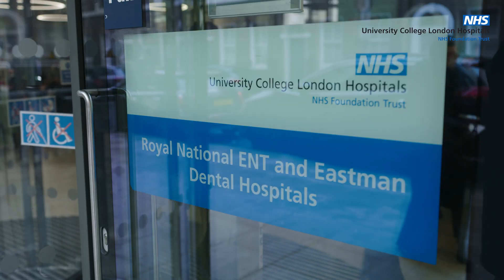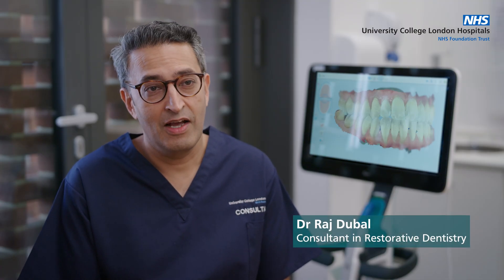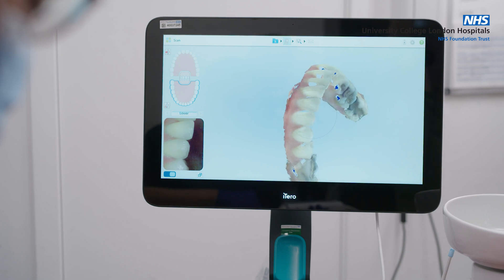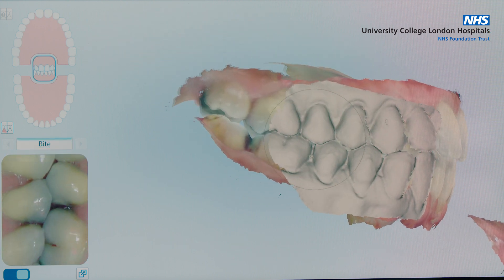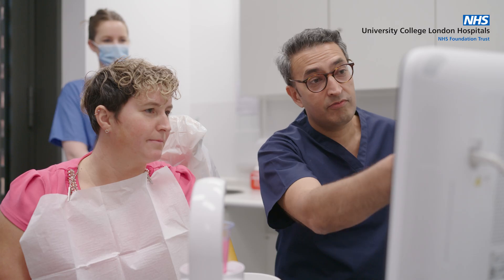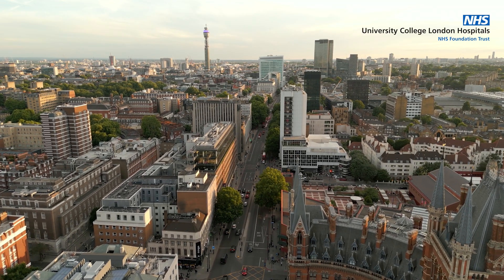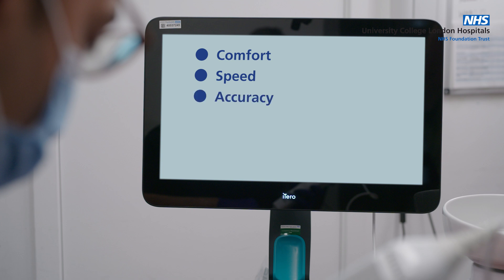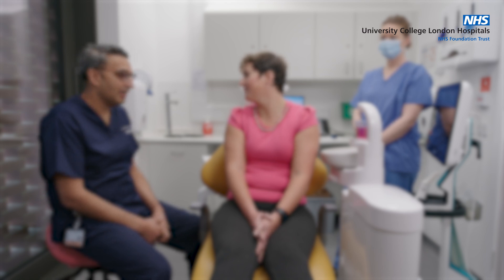Intra-oral scanning | Digital impressions in dentistry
This video explores how intra-oral scanners are transforming dental care with precise, pain-free digital impressions. This innovative technology captures detailed 3D images of your teeth and gums, offering a comfortable alternative to traditional silicone impressions. Learn how it enhances patient communication, reduces clinical waste, and speeds up treatment times at UCLH.